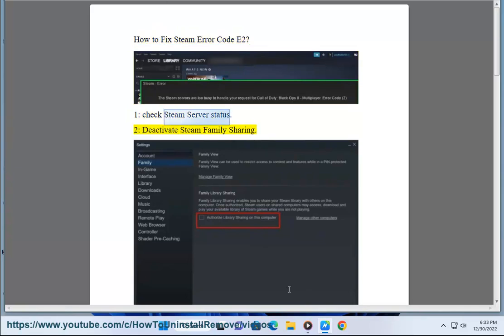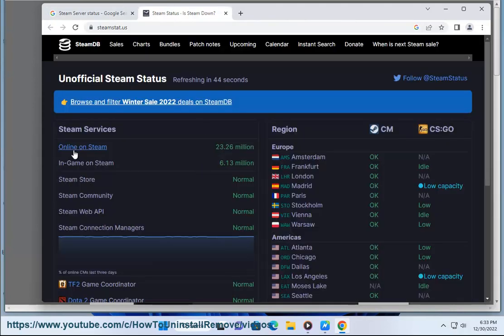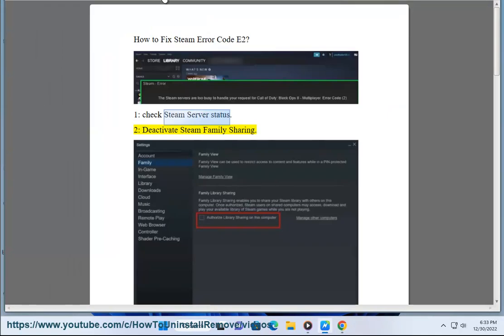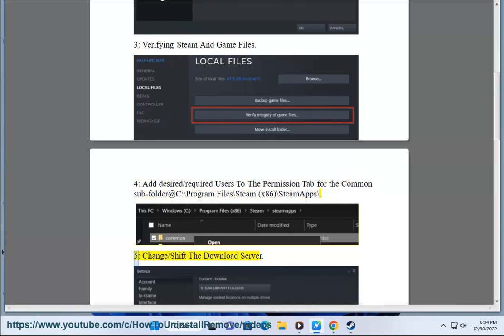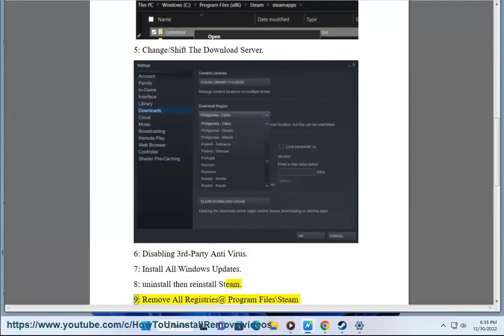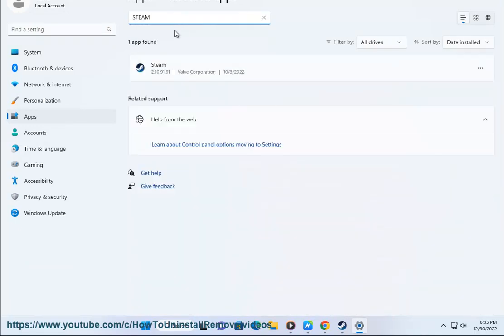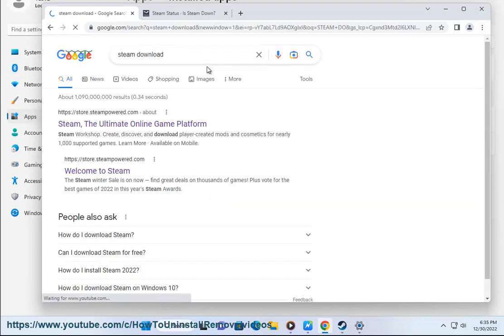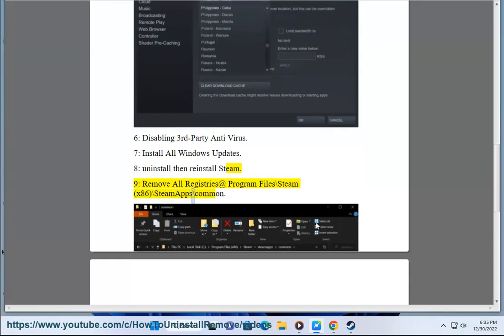Fix Steam Error Code E2 (2023 updated)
Here's how to Fix Steam Error Code E2.

i. Steam Error Code E2 is an error that occurs when Steam is unable to connect to the Steam servers. This can be caused by a number of factors, including:

* A problem with Steam's servers.
* A problem with your Steam client.

If you are getting Steam Error Code E2, here are some things you can try:

1. **Restart your computer.** This may fix the issue if it is caused by a temporary glitch.
2. **Check for updates and install any available updates.** Updates can often fix known bugs and issues.
3. **Restart your router and modem.** This can sometimes fix problems with your internet connection.
4. **Check your internet connection for any problems.** You can use a website like Speedtest.net to test your internet speed and connection quality.
5. **Try connecting to a different internet connection.** If you can connect to the internet from a different device or location, then the problem is likely with your internet connection.
6. **Check Steam's server status.** You can check Steam's server status on their website. If the servers are down, then you will need to wait for them to come back up before you can use Steam.
7. **Verify the integrity of your game files.** This will check for any corrupted or missing game files and repair them if necessary.
8. **Uninstall and reinstall Steam.** This will remove any corrupted or outdated files and install a fresh copy of Steam.
9. **Contact Steam support for help.** If you have tried all of the above steps and you are still having problems, you can contact Steam support for help. They may be able to help you resolve the issue.

ii. There are a few things you can try to fix Steam code error:

1. **Restart your computer.** This may fix the issue if it is caused by a temporary glitch.
2. **Check for updates and install any available updates.** Updates can often fix known bugs and issues.
3. **Restart your router and modem.** This can sometimes fix problems with your internet connection.
4. **Check your internet connection for any problems.** You can use a website like Speedtest.net to test your internet speed and connection quality.
5. **Try connecting to a different internet connection.** If you can connect to the internet from a different device or location, then the problem is likely with your internet connection.
6. **Check Steam's server status.** You can check Steam's server status on their website. If the servers are down, then you will need to wait for them to come back up before you can use Steam.
7. **Verify the integrity of your game files.** This will check for any corrupted or missing game files and repair them if necessary.
8. **Uninstall and reinstall Steam.** This will remove any corrupted or outdated files and install a fresh copy of Steam.
9. **Contact Steam support for help.** If you have tried all of the above steps and you are still having problems, you can contact Steam support for help. They may be able to help you resolve the issue.

Here are some additional things you can try:

* Make sure you are running the game with administrator privileges.
* Make sure you have enough free disk space on your computer.
* Try running the game in compatibility mode for a previous version of Windows.
* Try disabling any overclocking or other performance-enhancing settings on your computer.
* Try connecting to a different internet connection.
* Try uninstalling and reinstalling the game.

If you are still having trouble, you can contact Steam support.

iii. Steam servers are not down right now, at the time of commenting. You can check the Steam server status on their website. If you are still having problems connecting to Steam, you can contact Steam support for help.

iv. you can reinstall Steam without losing your games. Here are the steps on how to do it:

1. **Exit Steam.**
2. **Locate the Steam installation folder.** The default location is C:\Program Files (x86)\Steam.
3. **Copy the Steamapps folder to a safe location.** This folder contains all of your games.
4. **Delete the Steam folder.**
5. **Download and install the latest version of Steam from the Steam website.**
6. **Run Steam.**
7. **Log in to your Steam account.**
8. **Steam will automatically detect your games and install them in the Steamapps folder that you copied in step 3.**

Your games will be reinstalled and ready to play in no time!